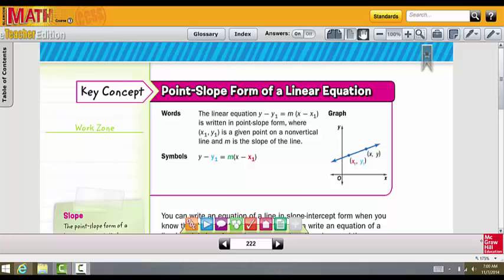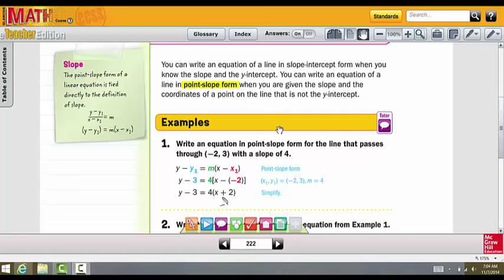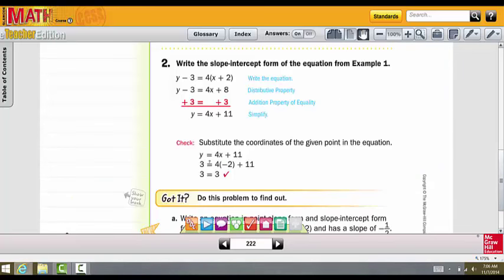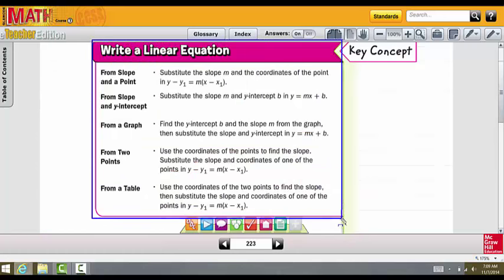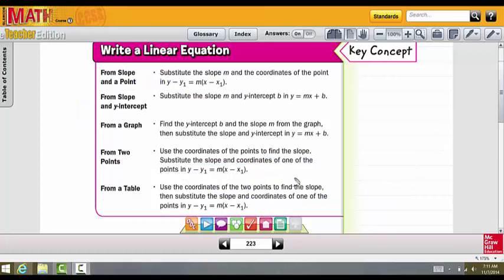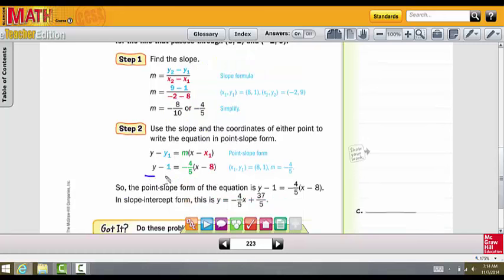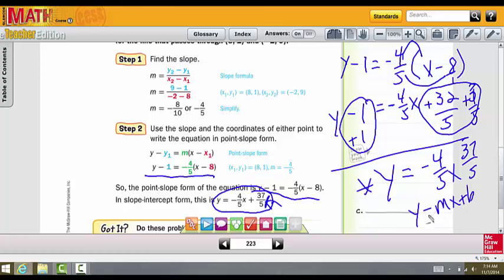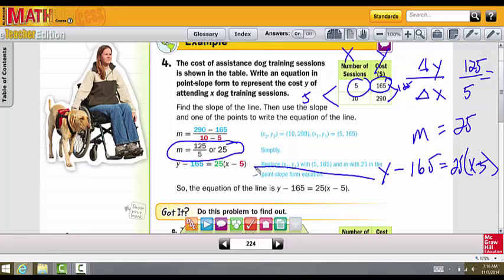3 6a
Description